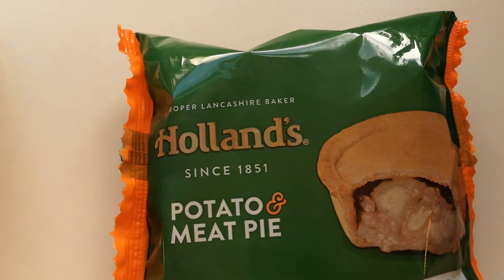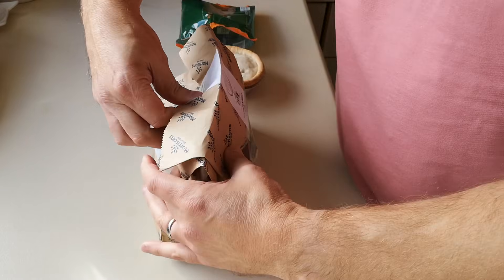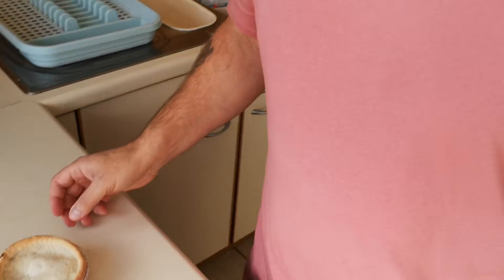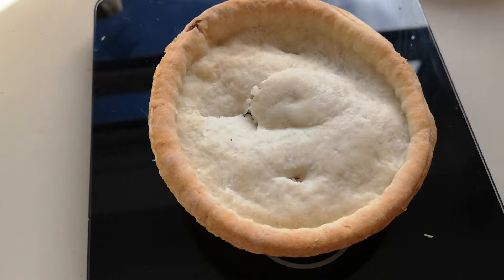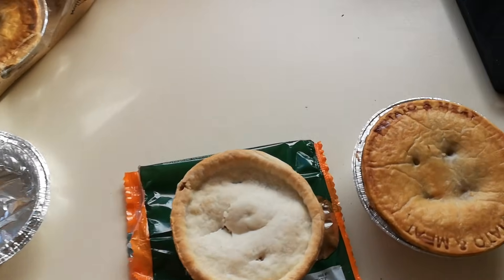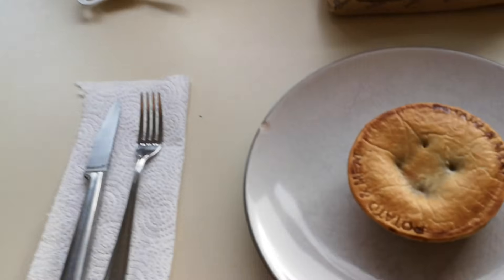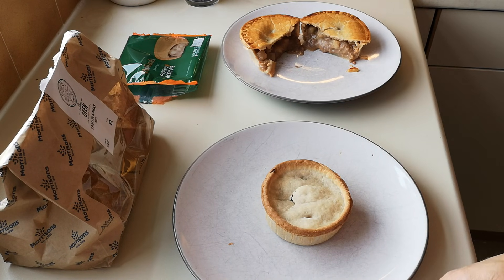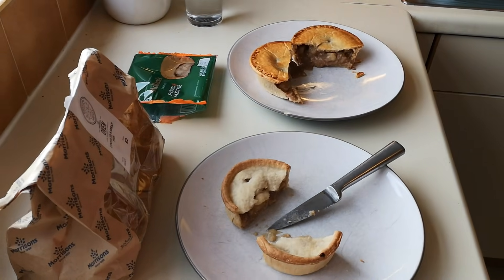Morrisons Vs Hollands Potato & Meat Pie | Food Review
Instagram baldfoodieguy